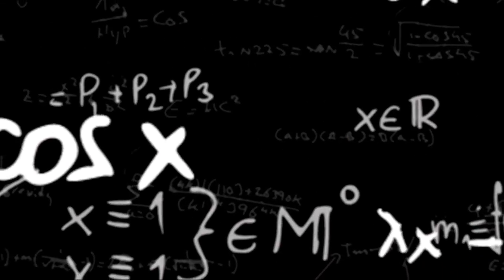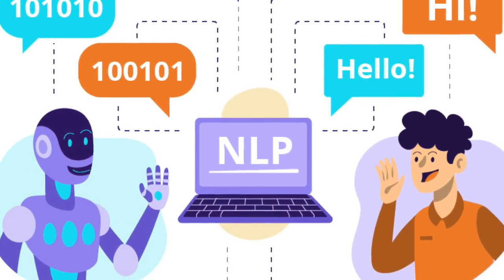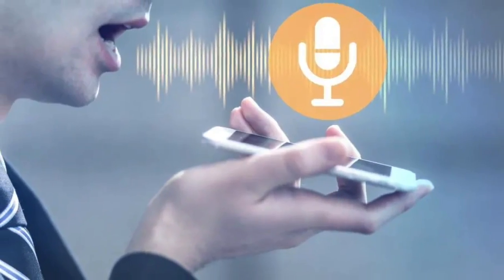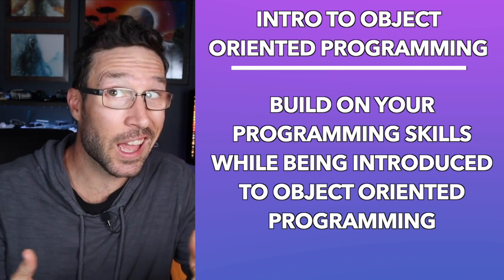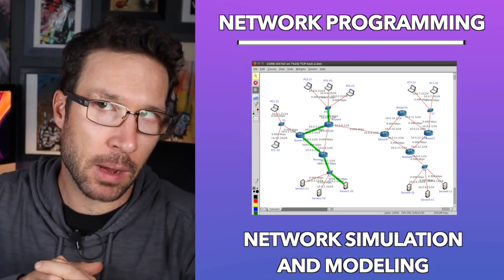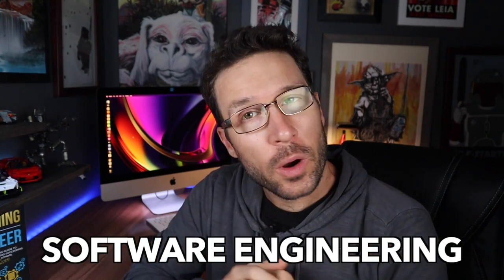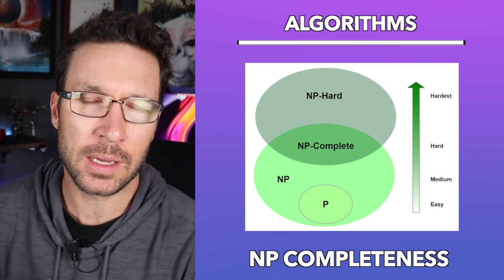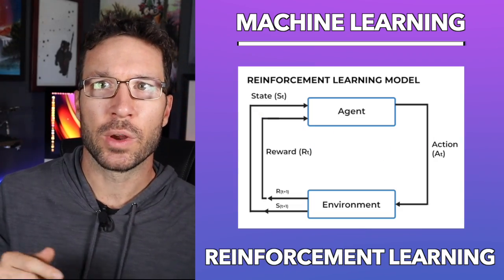Everything You'll Learn In Computer Science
In this video, I have summarized everything that you'll learn in a computer science degree.

0:00 Intro
1:00 Calculus
1:49 Differential Equations
2:19 Linear Algebra
3:47 Probability and Statistics
4:27 Intro to Computer Programming
5:26 Intro to Object-Oriented Programming
6:04 Network Programming
6:41 Intro to Algorithms and Data Structures
7:24 Databases
8:18 Software Engineering
8:53 Computer Organization
9:15 Algorithms
9:42 Operating Systems
9:58 Intro to Artificial Intelligence
10:34 Machine Learning
11:04 Senior Capstone Project